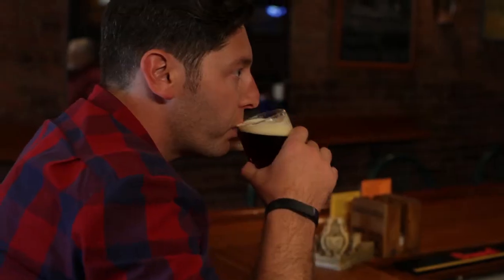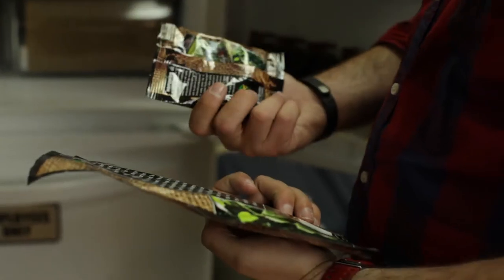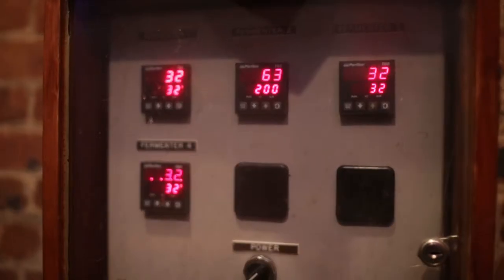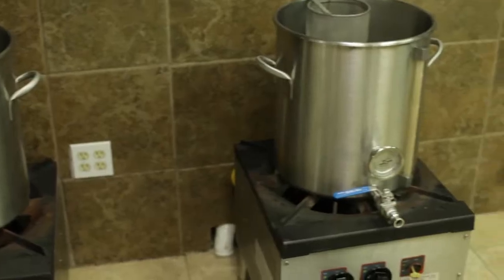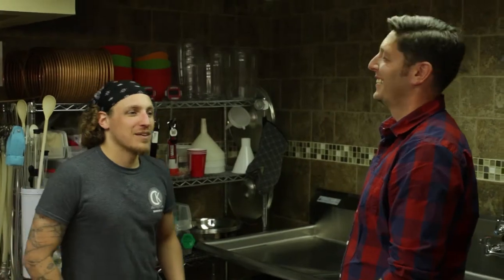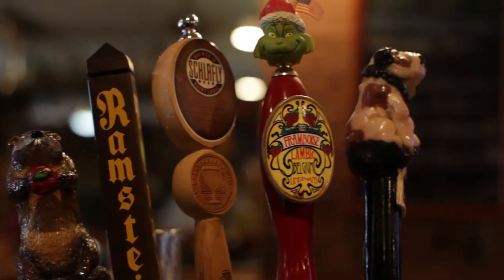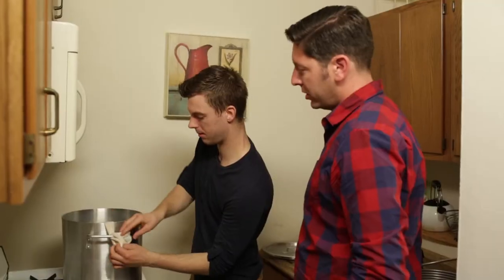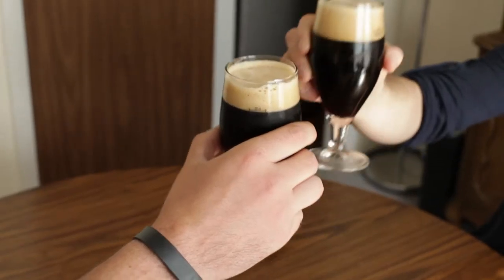BEER SNOB Preview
Preview for our Television Show about BEER!  Beer! Plain and simple! The taste, history, creation, and much much more!